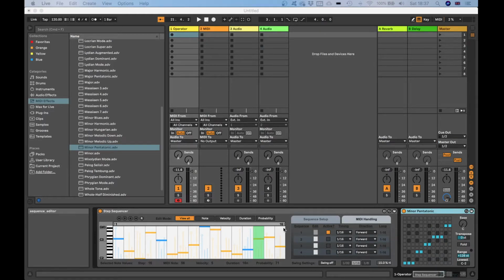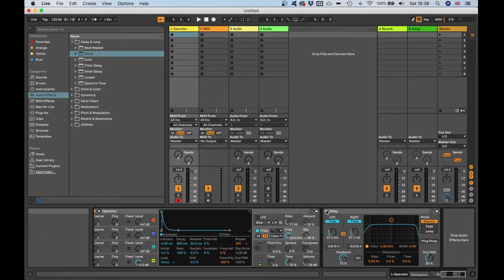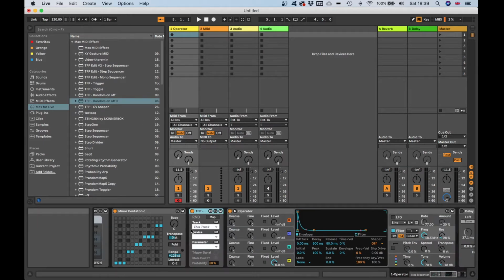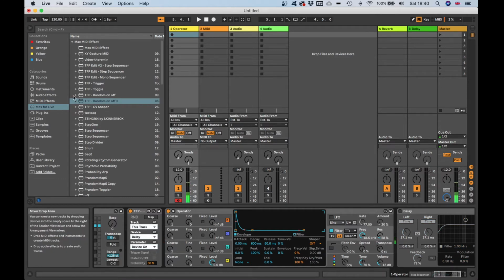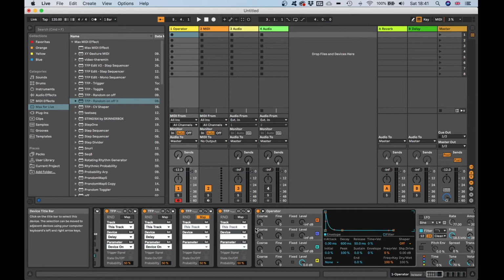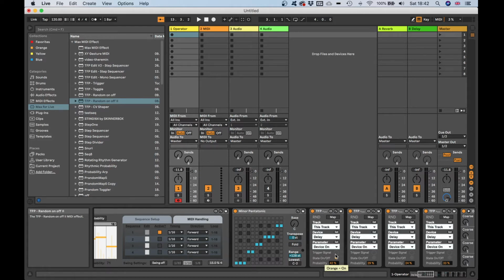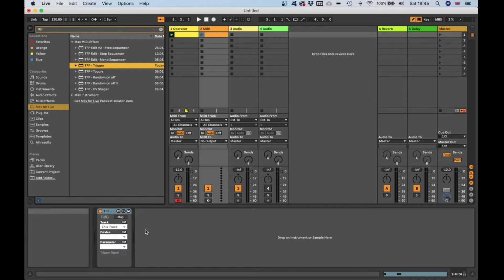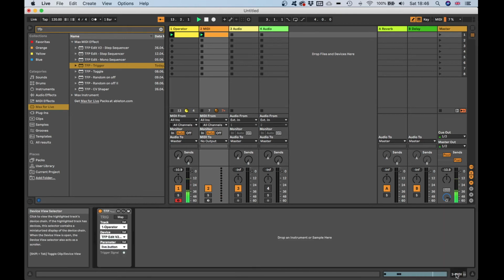Ableton Glitch IDM Tutorials: Three new Max 4 Live devices for randomness and eurorack type triggers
This is a short one, about some very simple yet very useful devices for creating random events and very useful Eurorack/modular synth triggers.

You will be able to download these Max for Live devices, lots of sample libraries, project files, other Max4Live devices etc. I aim to post something on a weekly basis and your contribution will mean a lot